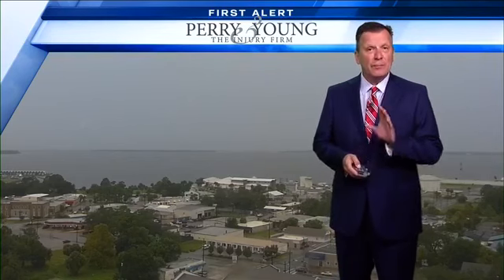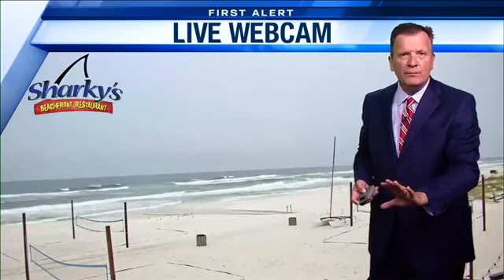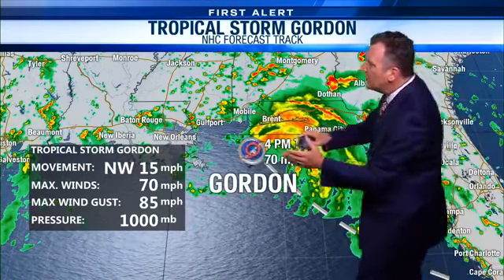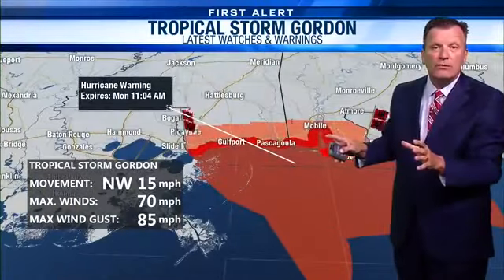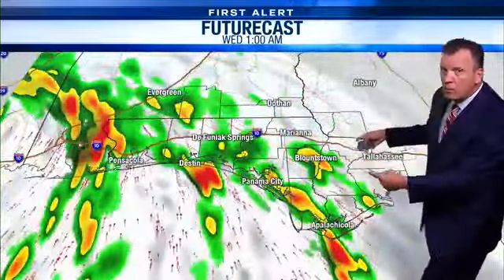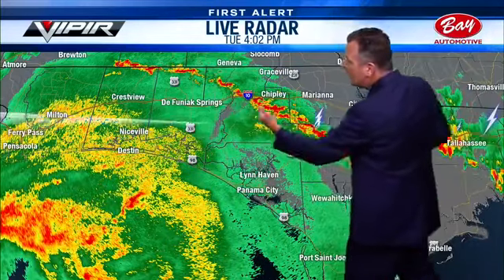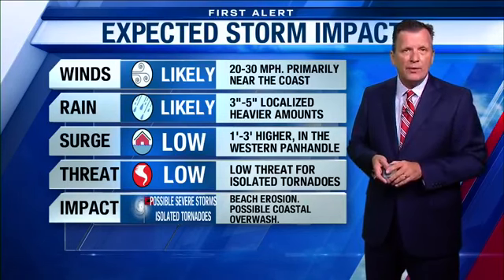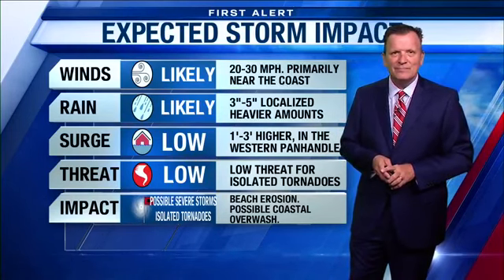Tropical Storm Gordo 4 p.m. Update